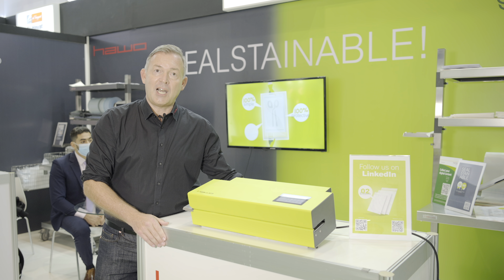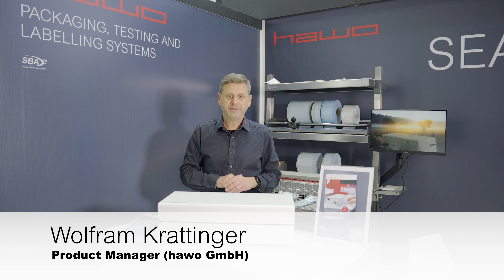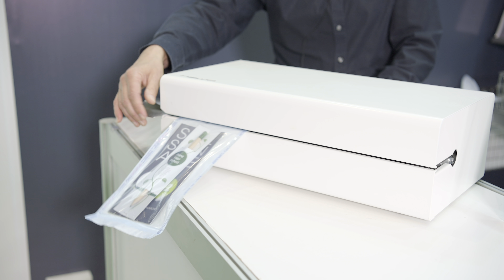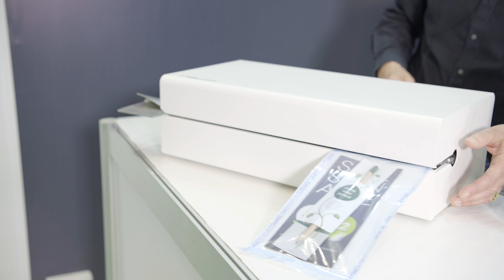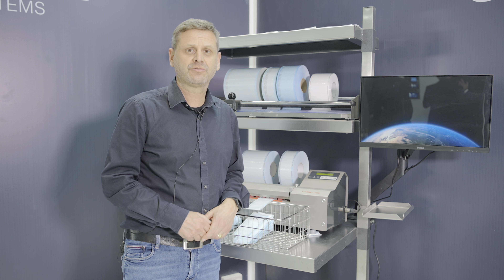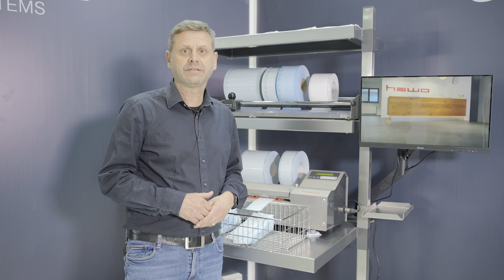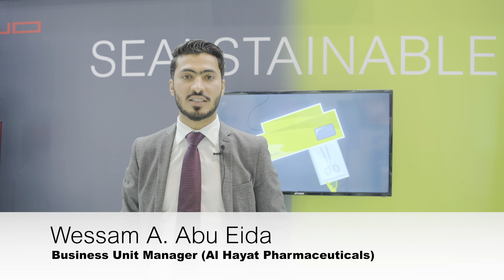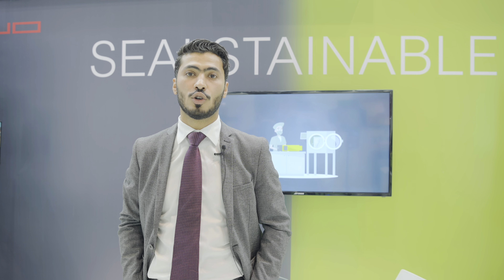ArabHealth - Recap 2022